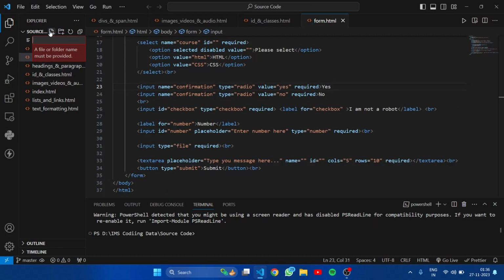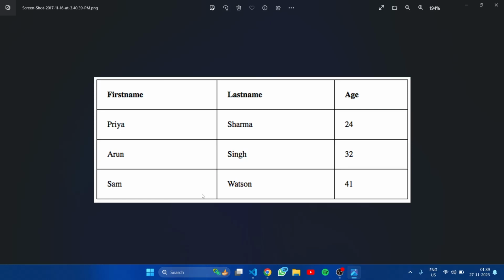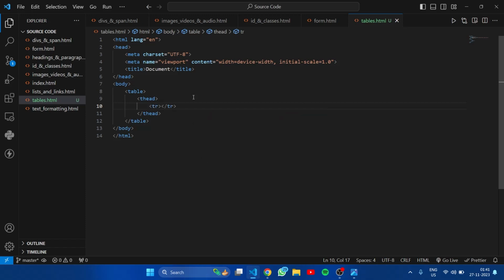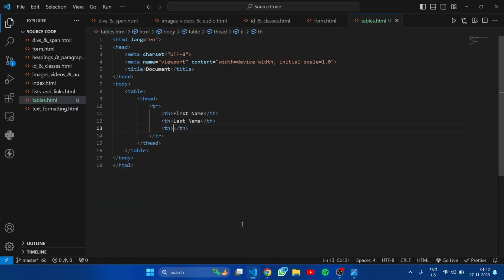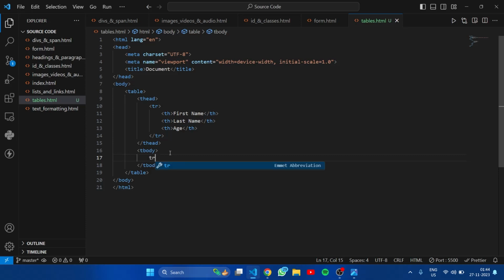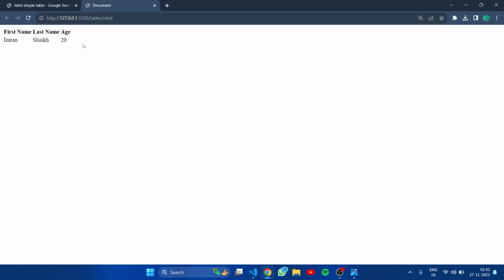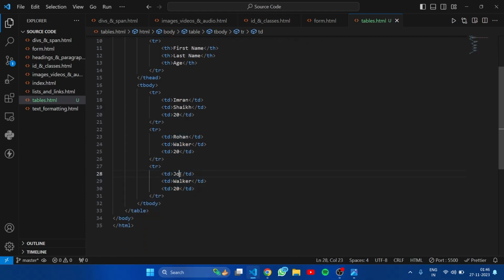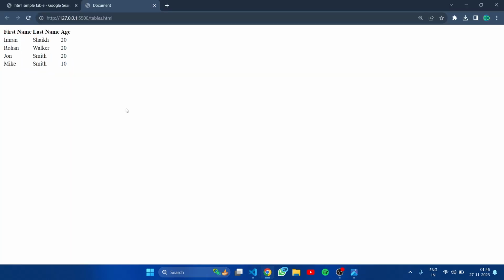Exploring Tables in HTML | HTML and CSS Beginners Guide | IMS Coding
In this video, I'll talk about Tables in HTML | HTML and CSS Beginners Guide | IMS Coding

html tutorial